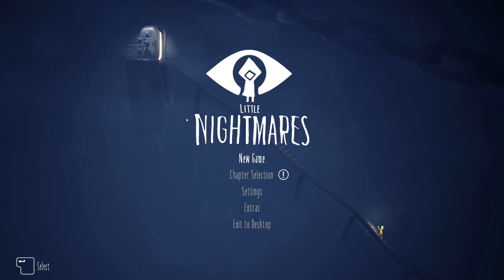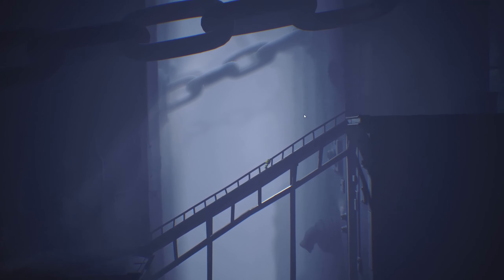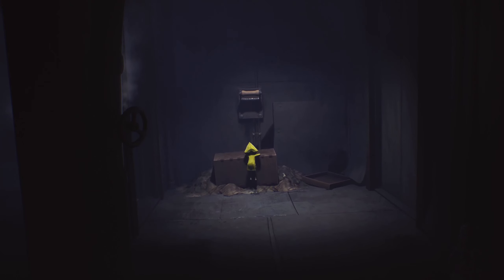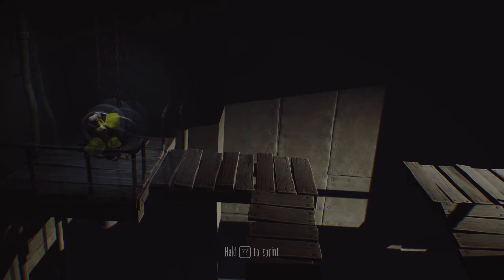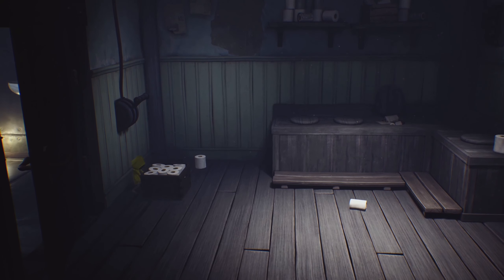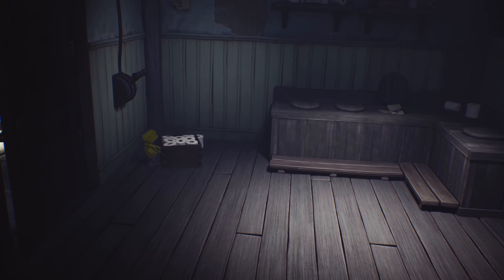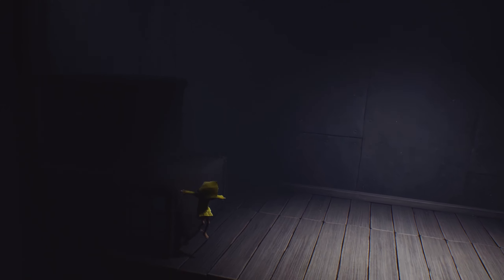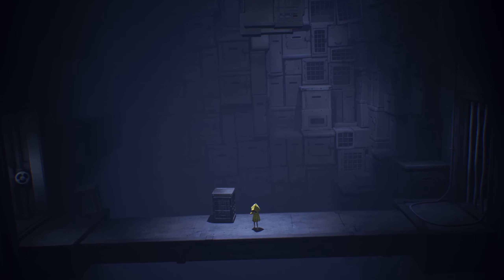Little Nightmares - Millars Corner - Checks Out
Hey everyone!! Today I decided to Have a Look at The Game, Little Nightmares.

In this Video, I play my first horror game and try not to freak out too much.

And a like is also greatly appreciated!